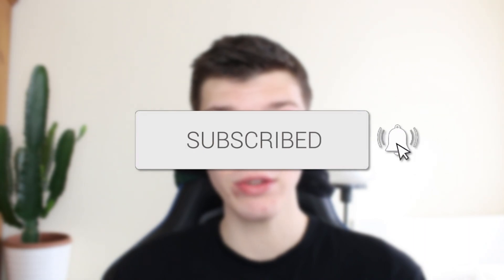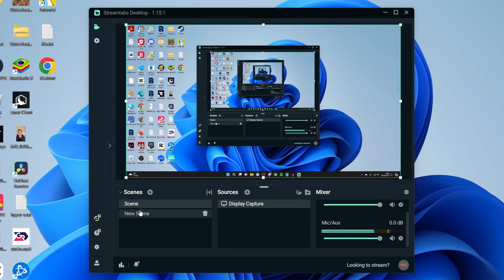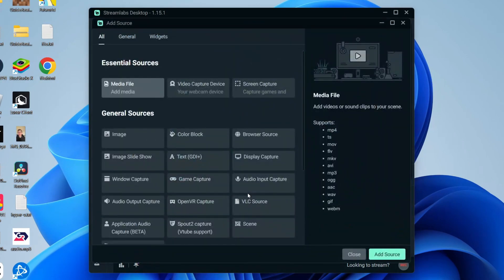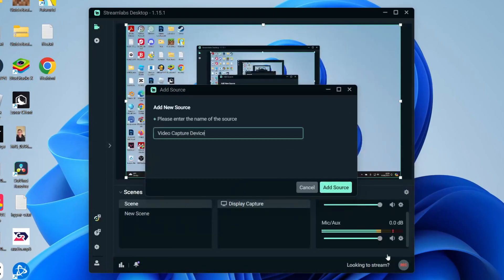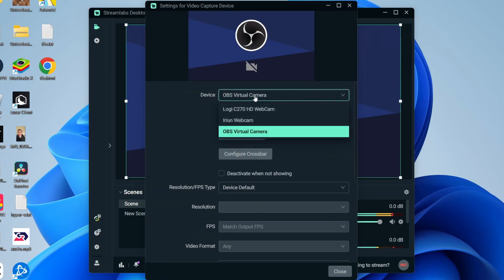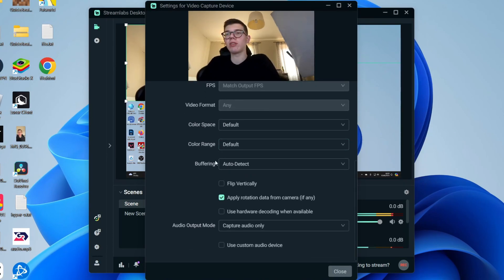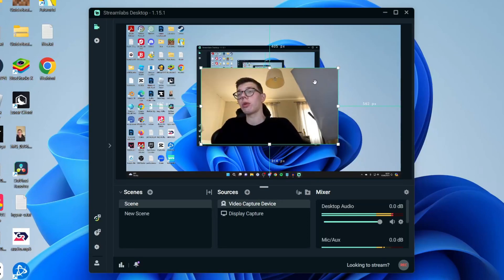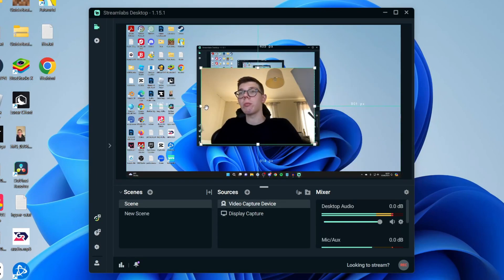How To Add Webcam To Streamlabs - Full Guide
Learn how to add webcam to streamlabs in this video.

GuideRealm